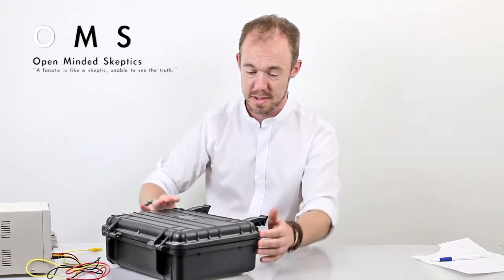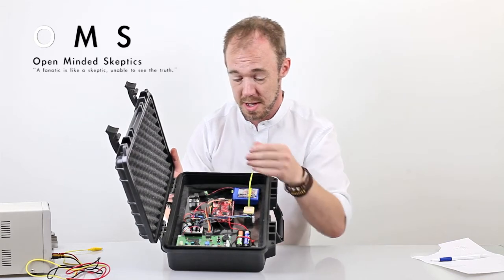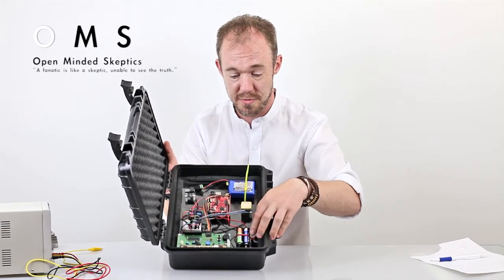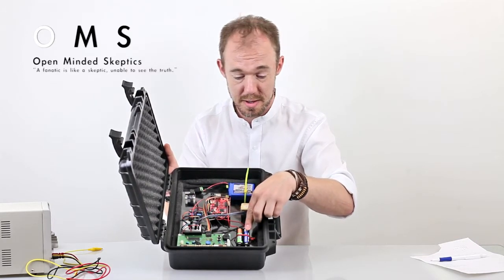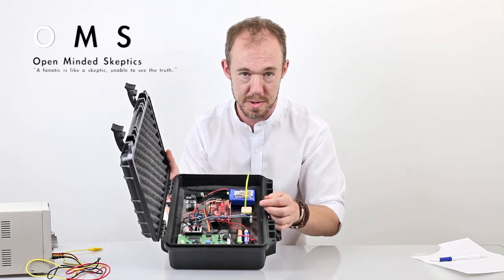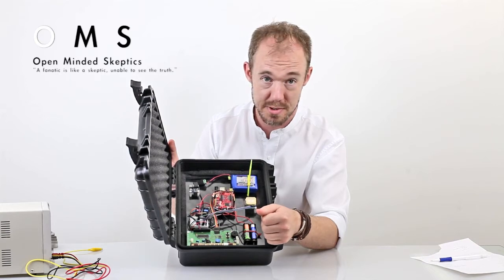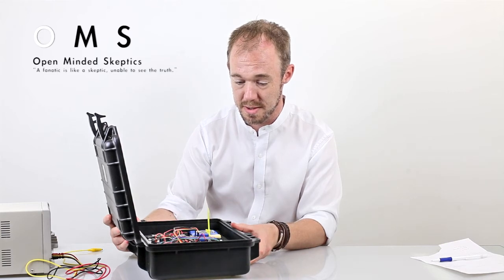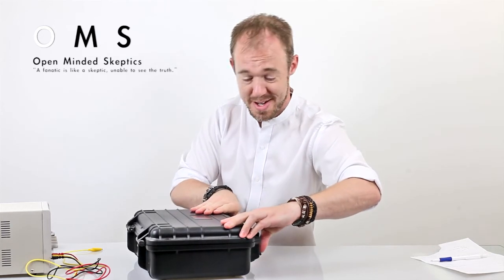OMS3 The "Device" used for UFO/paranormal research.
I wanted to show you the OMS3, a custom built device for measuring the unmeasurable.